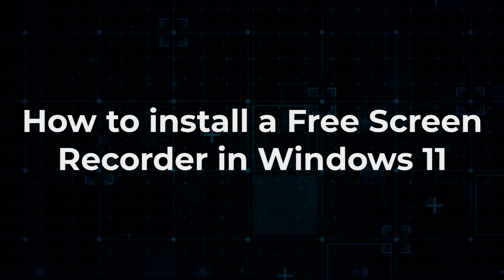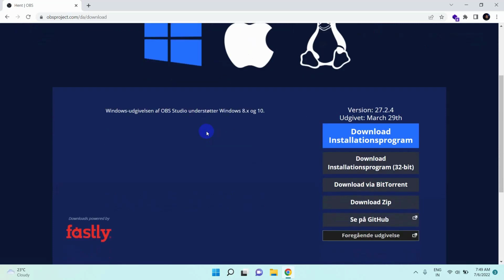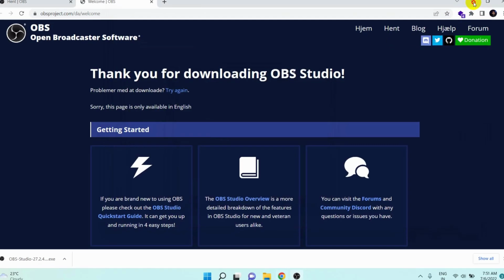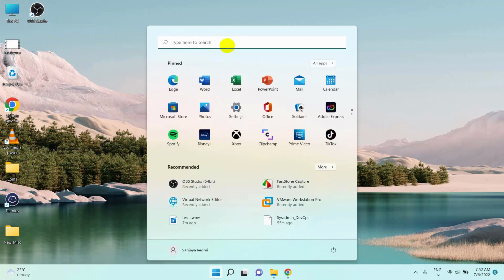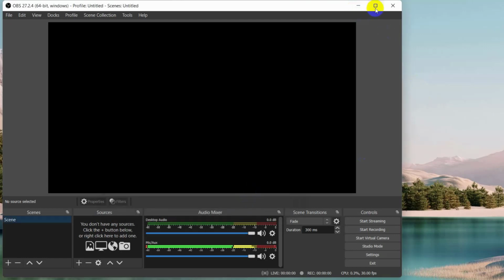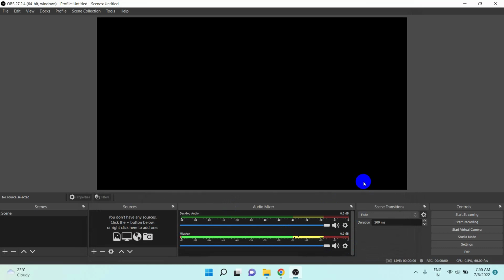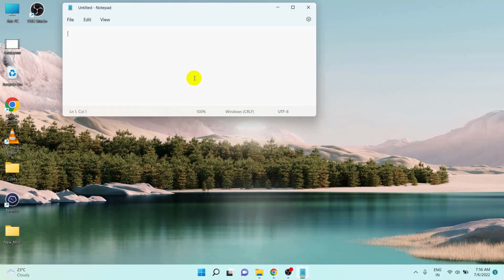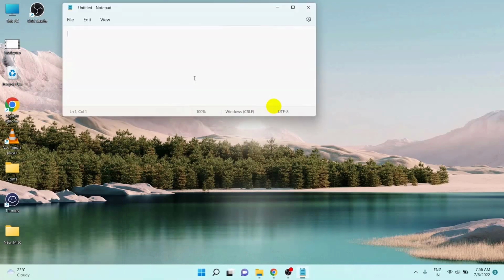Free Screen Recorder for Windows 10 / 11 [2022]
Learn the trick to download, install and configure free screen recording software for Windows 10/11.
The OBS studio is a free and open source software for live streaming and video recording.
On Windows, Mac, or Linux, you may quickly and easily download and begin streaming with OBS studio.
Some of the fantastic features of OBS studio are :-
- Real-time video/audio capturing and mixing at high performance. Create scenes using elements from a variety of sources, such as webcams, capture cards, pictures, text, and window captures.
- Create an infinite number of scenes that you can move between smoothly.
- logical audio mixer with source-specific noise gate, noise suppression, and gain filters. With support for VST plugins, take complete control.
- powerful configuration options that are simple to use. Add new sources, copy those that already exist, and easily change their attributes.
- You have access to a vast amount of configuration choices through the streamlined settings panel, allowing you to fine-tune every aspect of your broadcast or recording.
- You can arrange the layout however you desire using the modular "Dock" user interface. You can even pop out each Dock to open a separate window and so on.